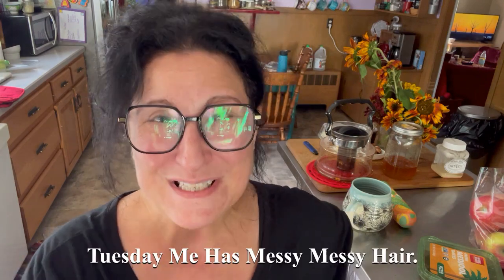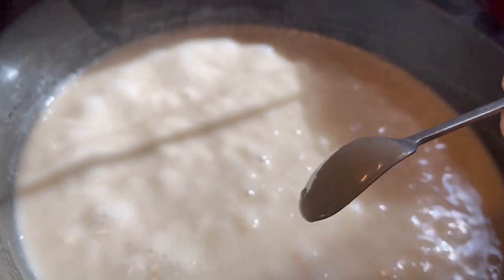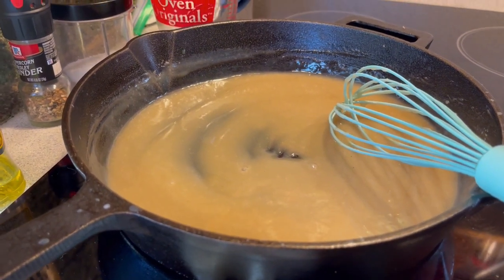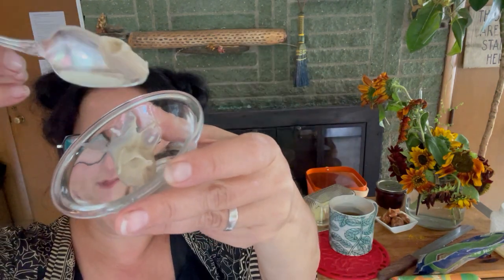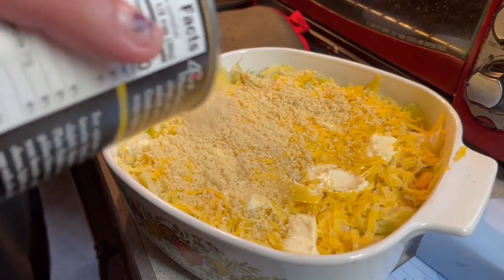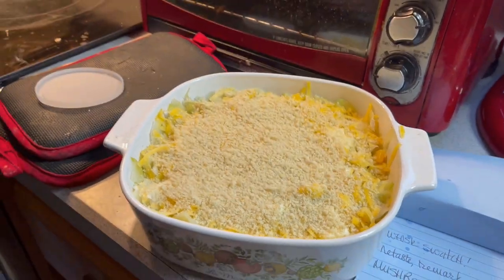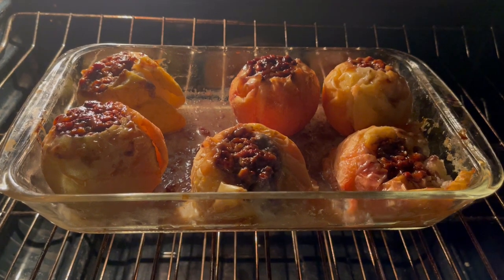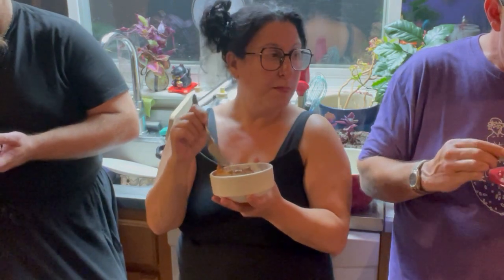Vegan, GF Caramel Baked Apples, and Cauliflower Mushroom Gratin - Kitchen Chat, September 12th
Let's us cook up some treats for Rosh Hashanah - sensitive tummies and adventurous eaters invited!

Caramel Baked  Apples -

For the sauce:
1 ~14oz can of full fat coconut milk
1/3c honey
Cinnamon, black pepper and salt to taste
Empty your coconut milk and your honey into a cast iron pan on the stove, with the burner set to 3-ish. Turn to low once the sauce have achieved a lazy simmer, and reduce until caramel coats spoon thickly and a line holds.
Season to your delight and enjoy, or cool in the refrigerator (adjust seasoning ~.o)
6 medium apples, with the core dug out, leaving ~½” in the bottom
~1 ½ c chopped nuts mixed with the cooled sauce

Stuff the apples to the tops (don’t overfill ~.o), and place in a casserole dish. Add ~ ¼ “ water to the bottom of the dish.
Bake for 4-60 minutes. Remove from the oven and rest for ten minutes. Enjoy!

Should you want to reheat the apples from refrigerated, cover in foil and set in a 200𝆩 oven for about 45 minutes.
Mike knows tons about foraging and wildcrafting, and he also takes drop-dead-gorgeous pix of all that goblin-y stuff. For osm forage and nature stuff, and info about his foraging classes, check out Mike on Instagram @witchinthemidst
It’s absolutely osm that Sparassis has no toxic lookalikes, but still, but I’mma say it until people stop poisoning themselves by accident: make sure you know you're harvesting what you think you're harvesting. Remember friend, every mushroom is edible, but some mushrooms are only edible once. Also, some of them will make you itch &/or vomit ~.o